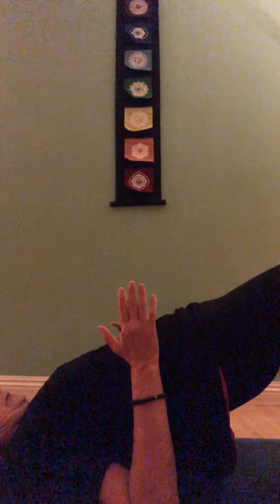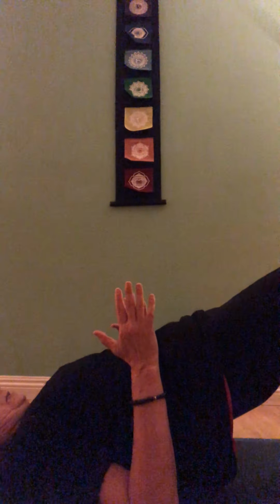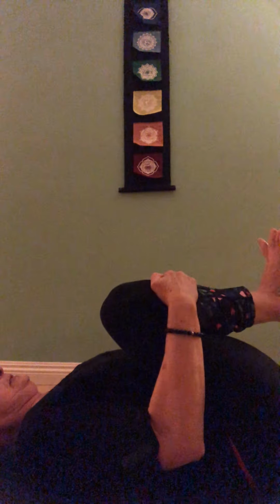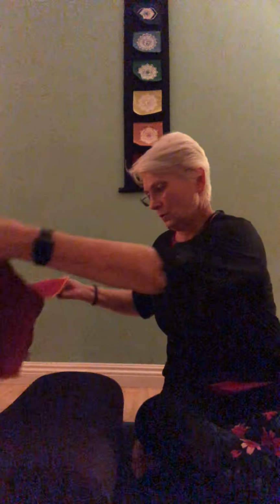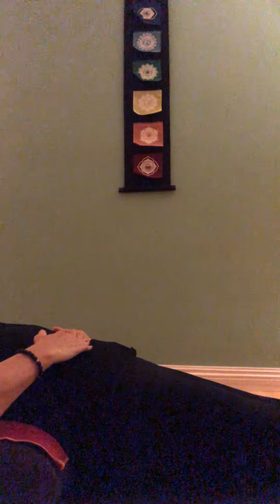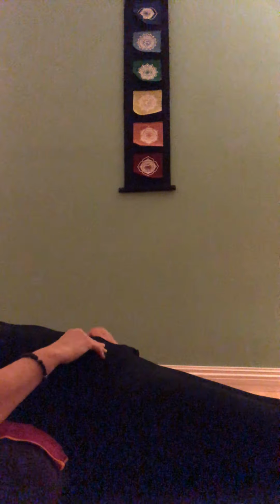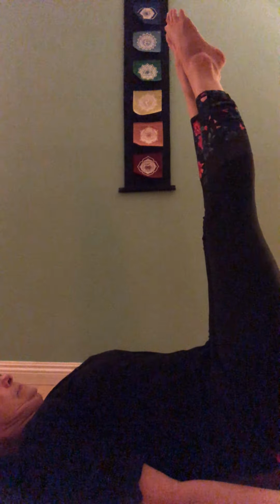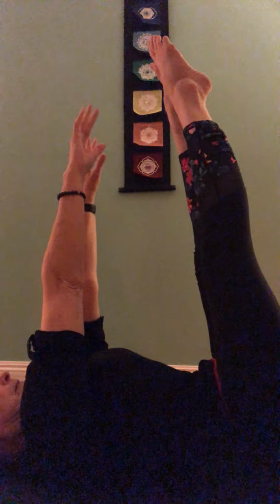Yin for the Spine